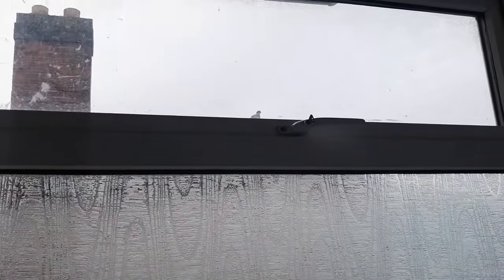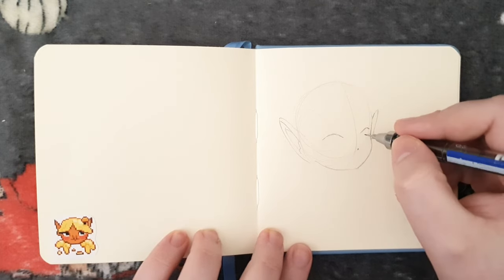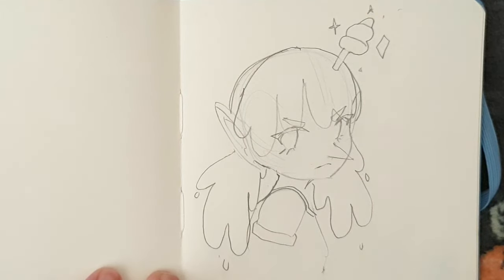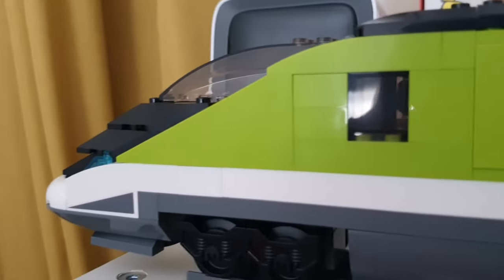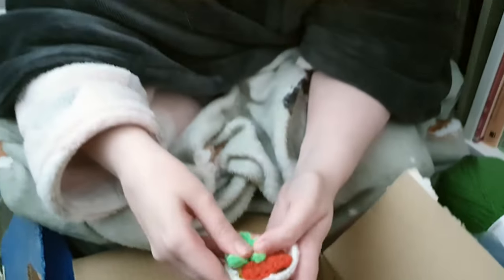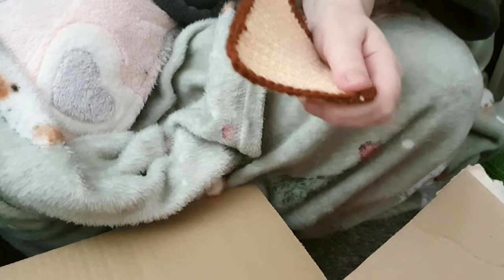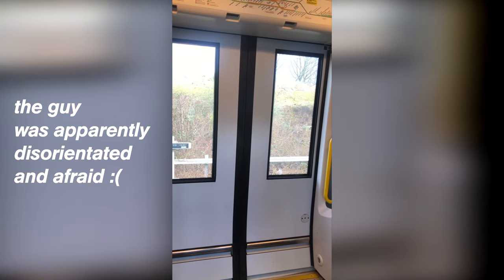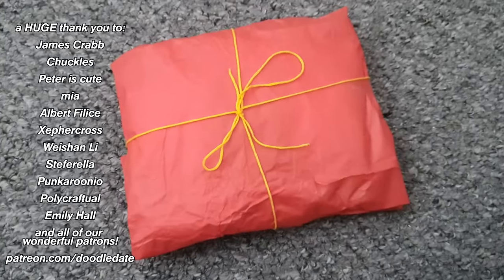Travel DRAMA, Drawing & Yarn Haul Unboxing - Art Vlog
What was meant to be a short journey for Steph evolved into something much bigger..?

✏️ Art supplies:

DoodleDate US Amazon Store
DoodleDate UK Amazon Store

✏️ Our Comics:

- NEW! The Stephasocks Colouring Book

💛 LINKS